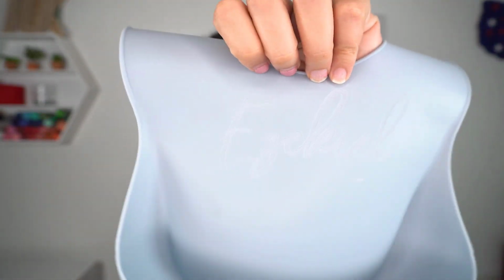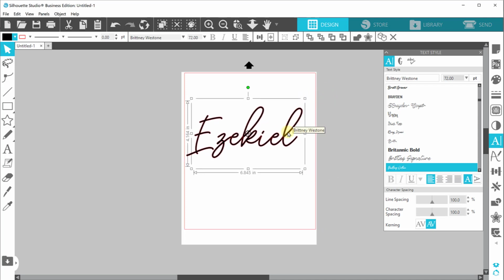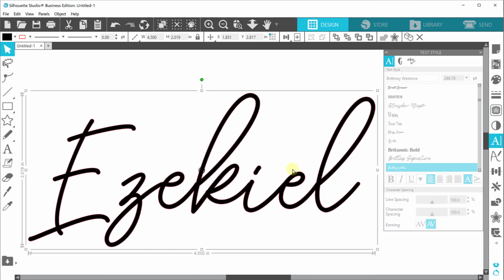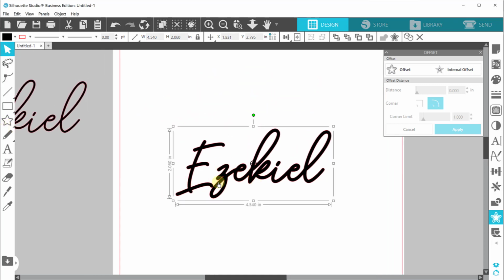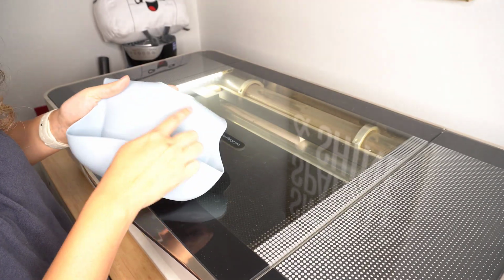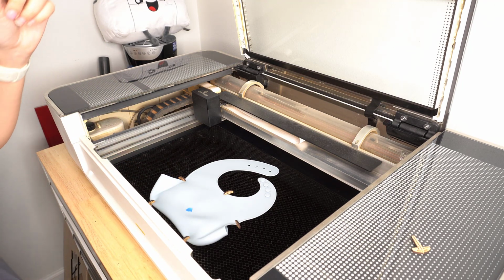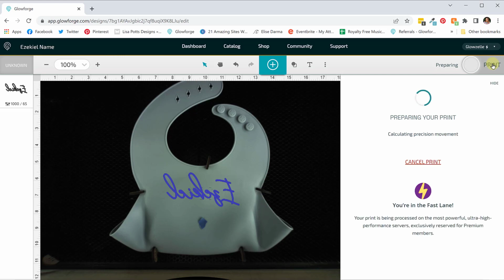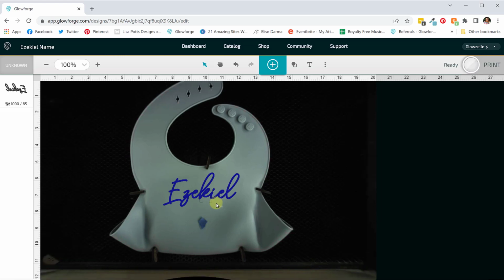Engraving Silicone Bibs with Glowforge | Lisa Potts Designs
Make the most gorgeous (and subtle) baby bibs out there! This tutorial shows you my method of getting the perfect engrave on your silicone baby bibs.

My engrave settings: 1000/65/340. You can view more on my Instagram stories!

🍎 I offer one-on-one virtual training sessions!

PS - I sell finished items through my sister store, Two Sassy Gals!